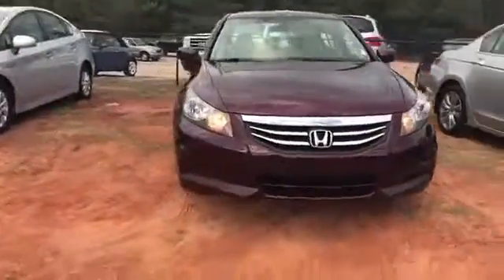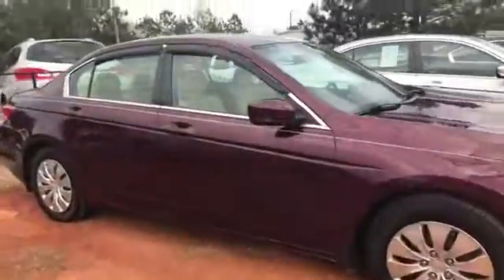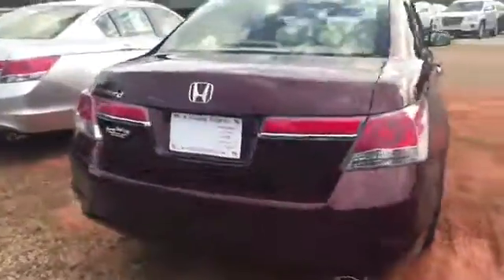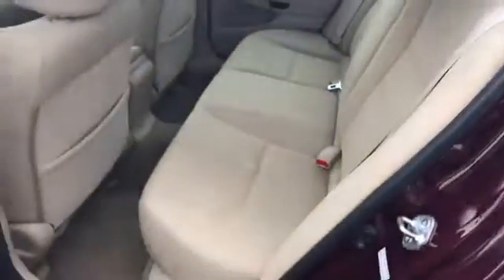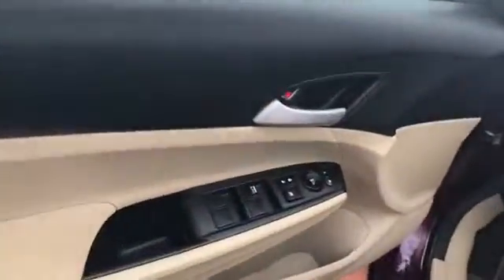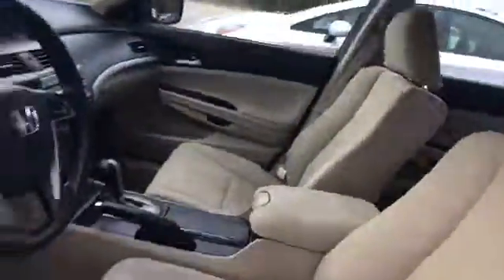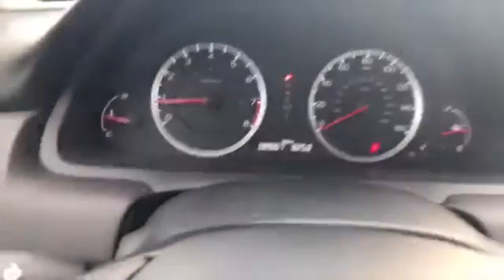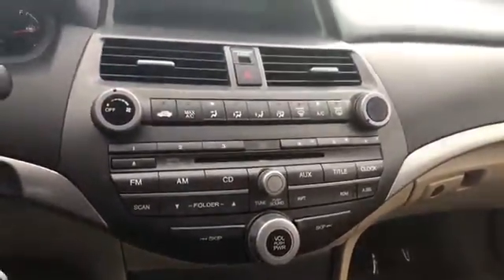2011 Honda Accord !!